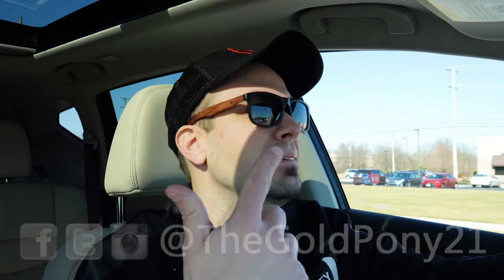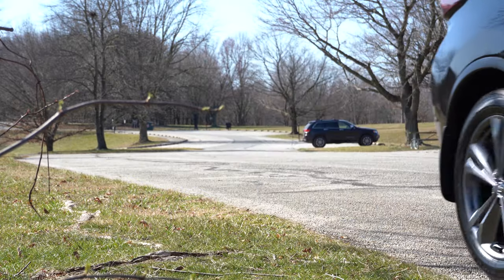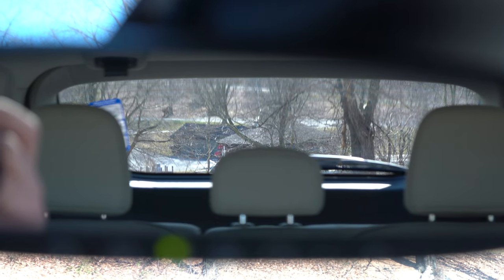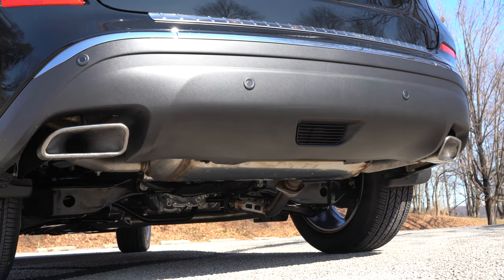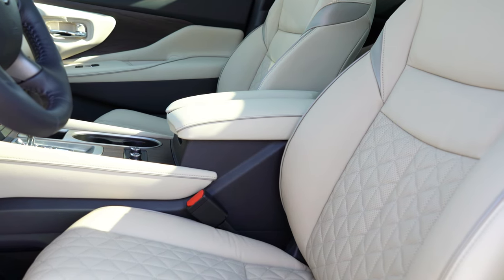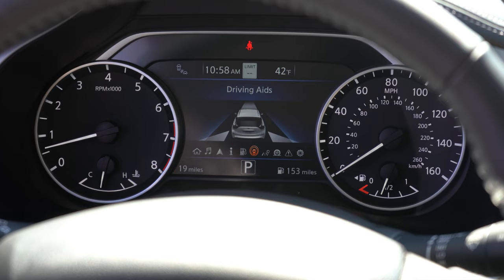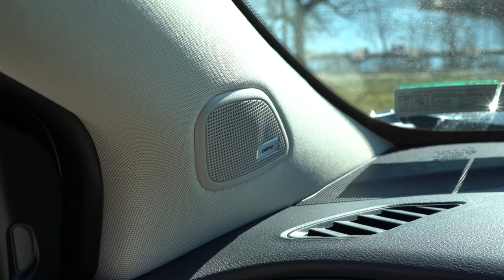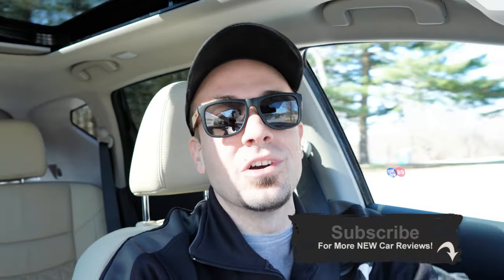2020 Nissan Murano Review | NEW Safety for 2020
In this video I'll go for a test drive & completely review the NEW 2020 Nissan Murano! I'll test out acceleration, braking, steering feel, cargo space, rear legroom, sound system, exhaust clip & much more!

Big thanks to Hanover Nissan in Hanover, PA for allowing me to check out the NEW 2020 Nissan Murano! For more information on their inventory please feel free to visit their website below.